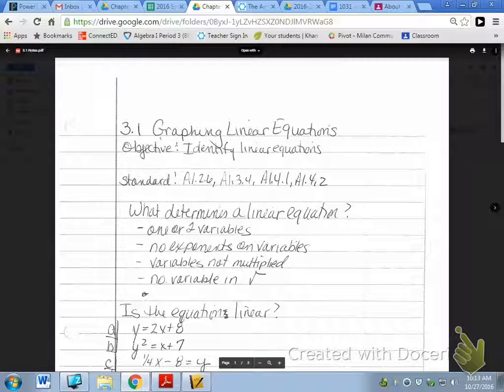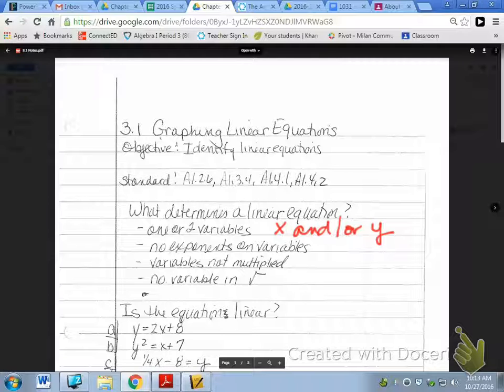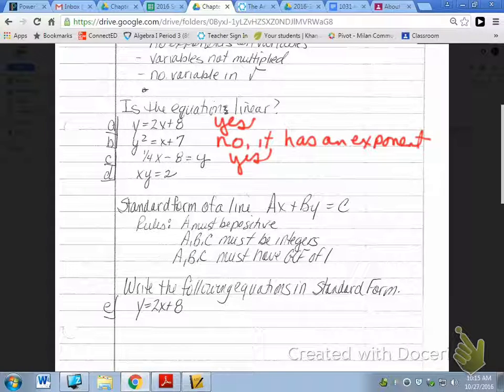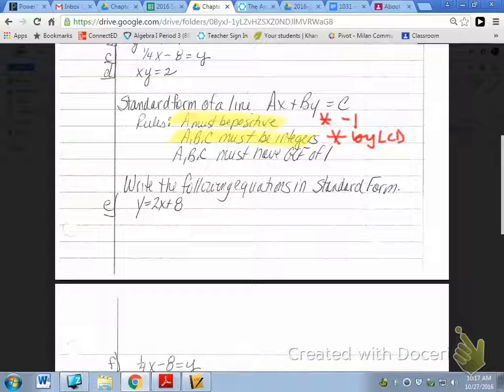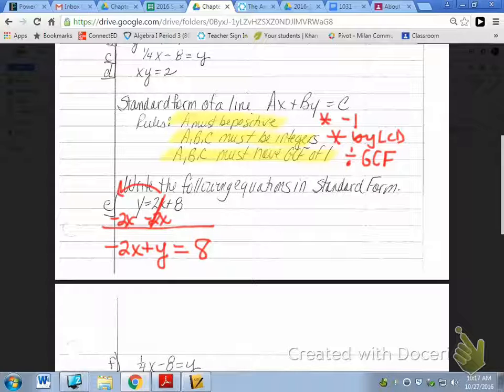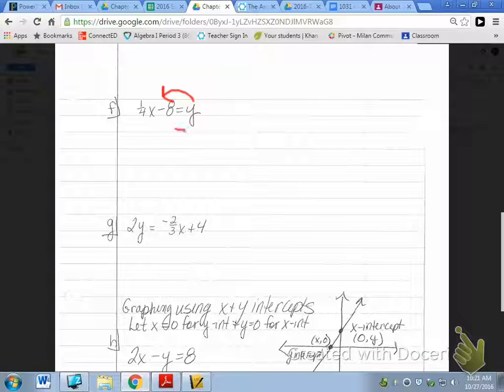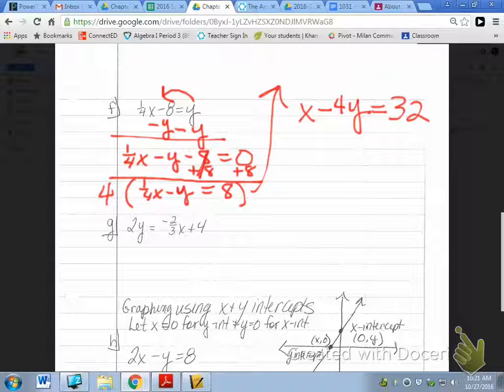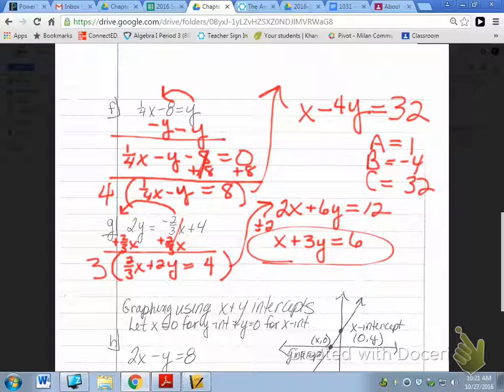3.1 Graphing Linear Equations